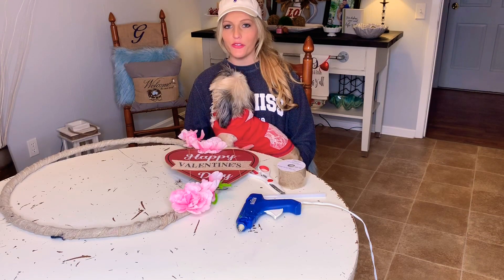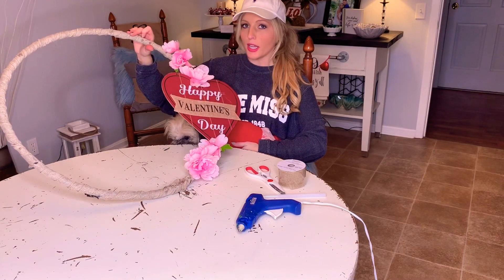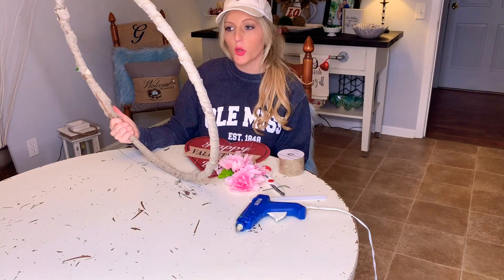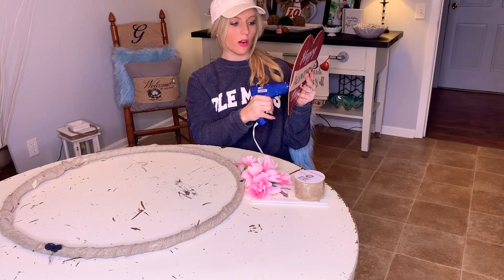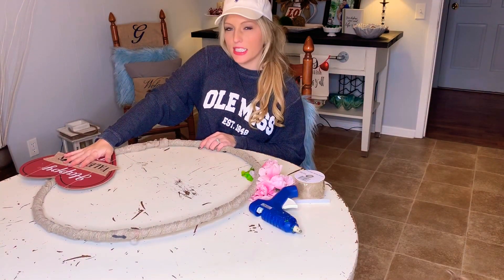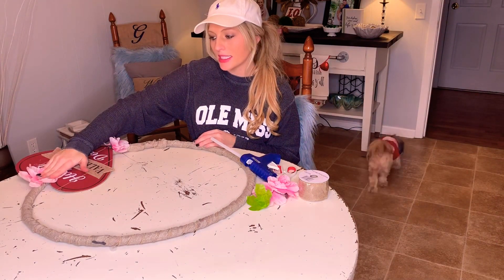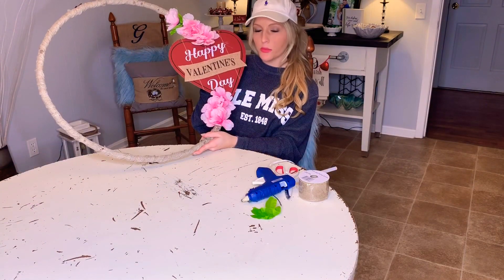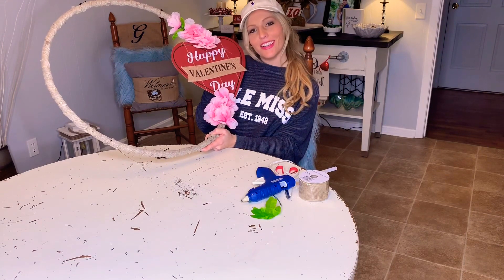DOLLAR TREE DIY//HULA HOOP WREATH FOR V-DAY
This hula hoop wreath is super easy to make, costs $5 or less, and will add the perfect touch to your home for Valentine’s Day!
Items that you will need:

Small Hula Hoop from the toy section at Dollar Tree or Dollar General
Burlap ribbon, or any ribbon of your choosing from the craft section at Dollar Tree
Hot glue gun and hot glue sticks (mine are from Dollar General’s craft section)
Florals from Dollar Tree
Valentine’s Day sign from Dollar Tree